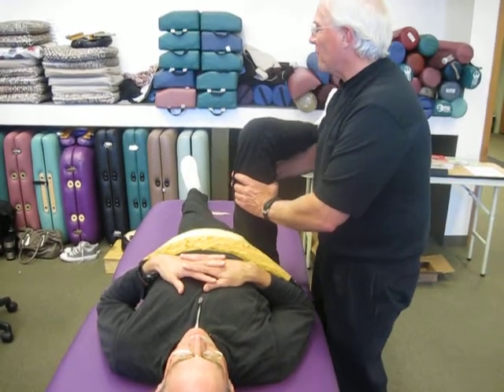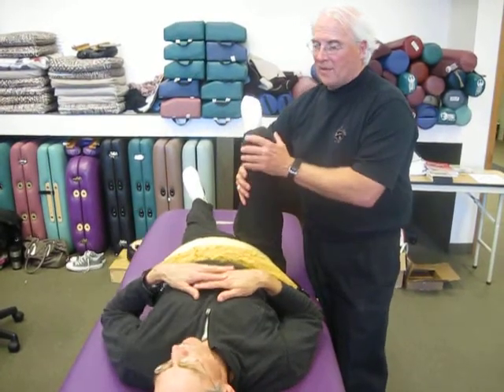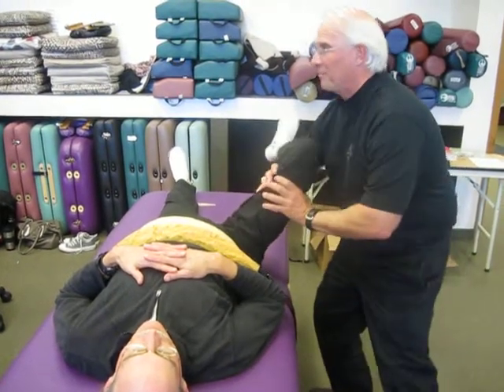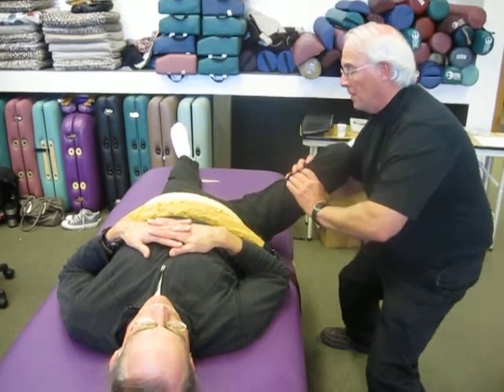Active Isolated Stretching - Supine External Rotators, Assisted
An assisted Active Isolated Stretching technique for quadratus femoris, obturator externus, gemellus inferior, obturator internus, and gemellus superior, as demonstrated by Roger McNear.